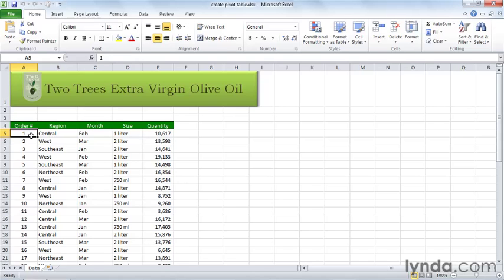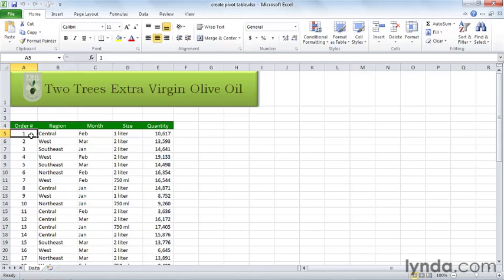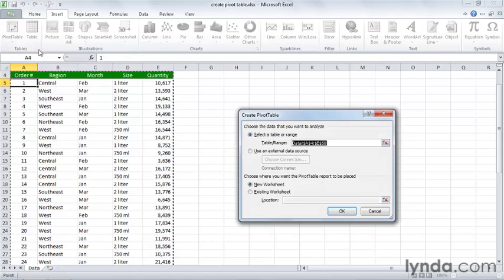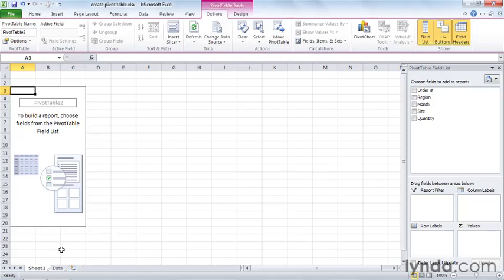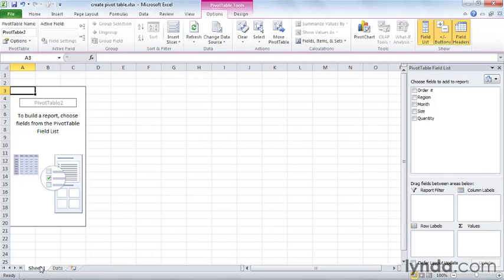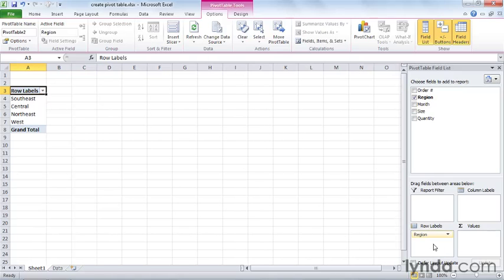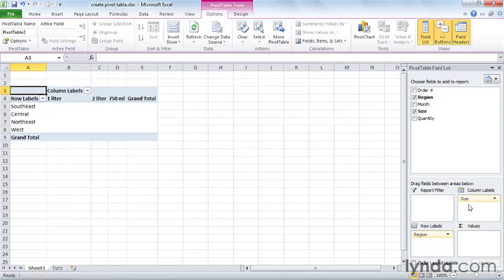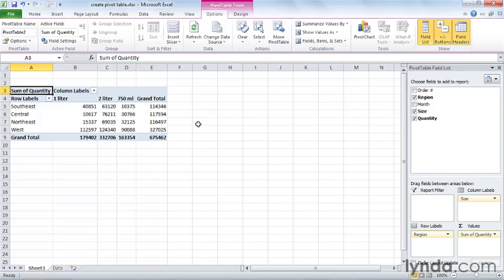1102 Creating a basic PivotTable